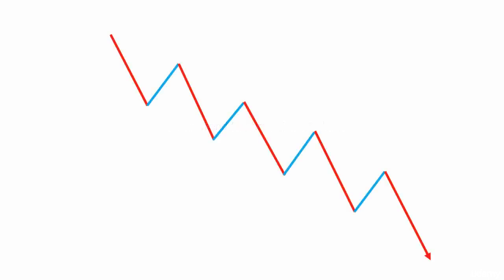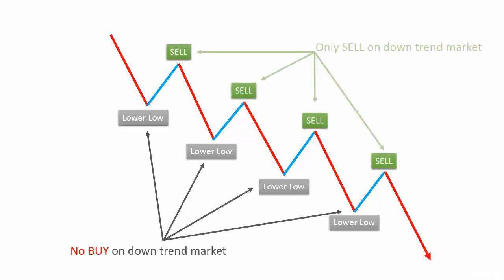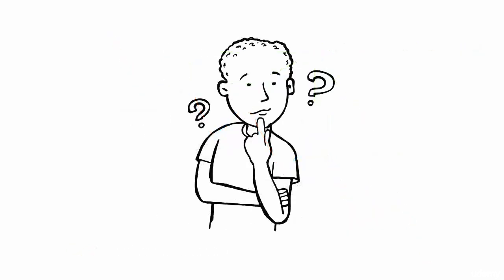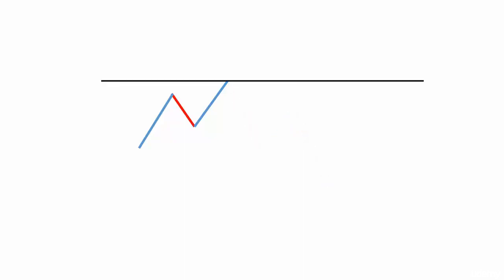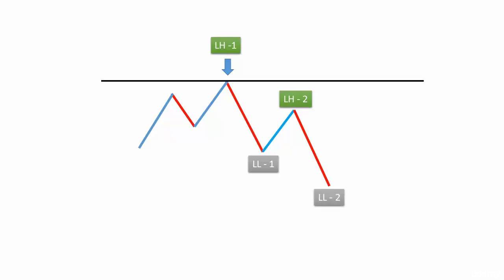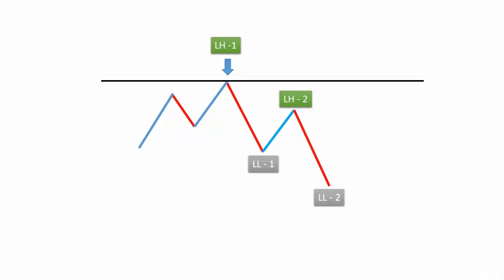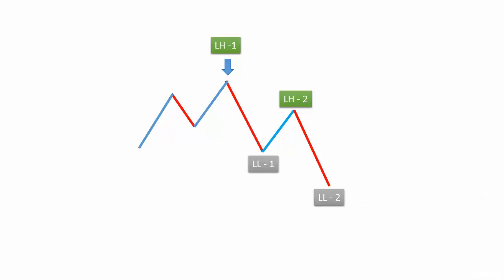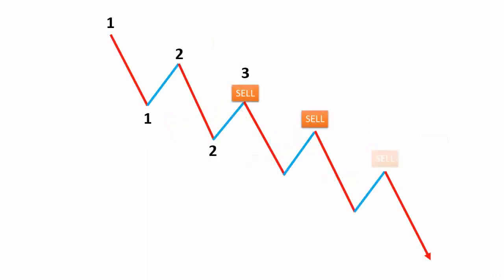Most Profitable Forex Swing Trading Strategy - Part 12